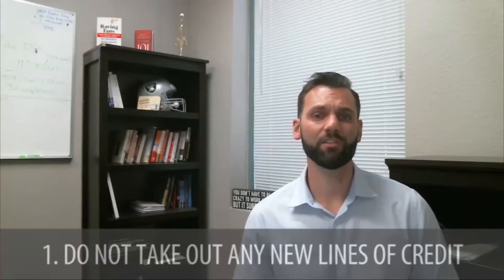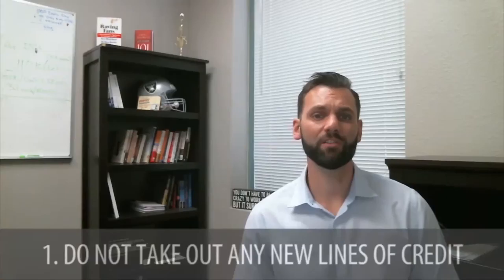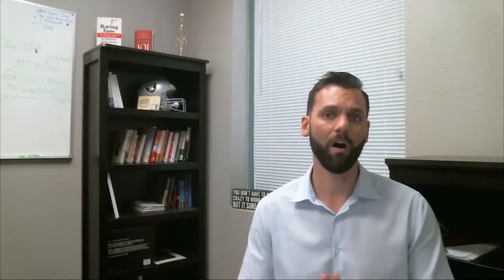Phoenix Real Estate Agent: Mortgage Worthy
Future Home Buyers: Don’t Drop the Ball When It Comes to Financial Standing

Even if you’ve been pre-approved for a mortgage, it doesn’t mean that you’re in the clear just yet. There are ways to ruin your financial standing during the homebuying process that you might not have thought about. Today, I’ll discuss three of those ways and what you can do to avoid accidentally ruining your own chances at purchasing your dream home. For one, don’t open any new lines of credit, as your lender can run your credit history at any time until you close. For the other pitfalls to avoid when purchasing a home, watch my latest video.

Kevin Langan
The Kevin Langan Team
Keller Williams East Valley
2077 E Warner Rd, Ste 100,
Tempe, Arizona 85284